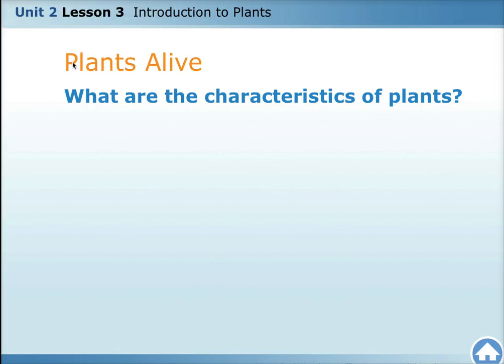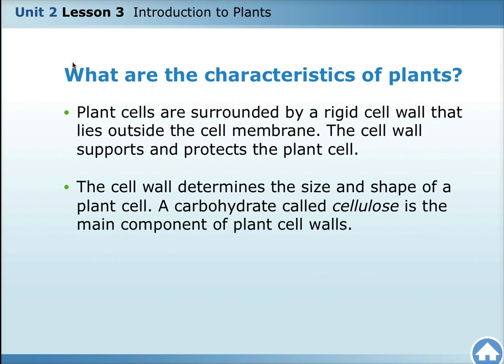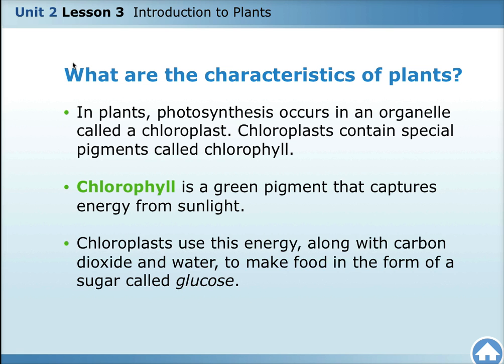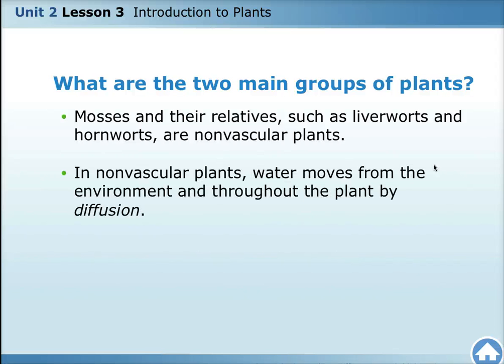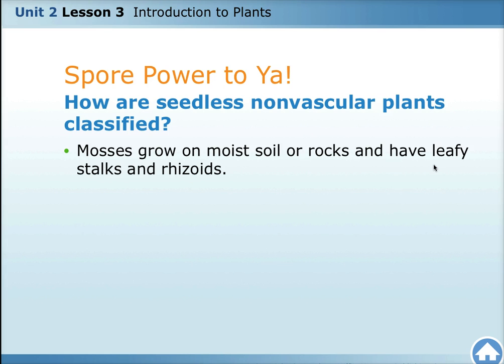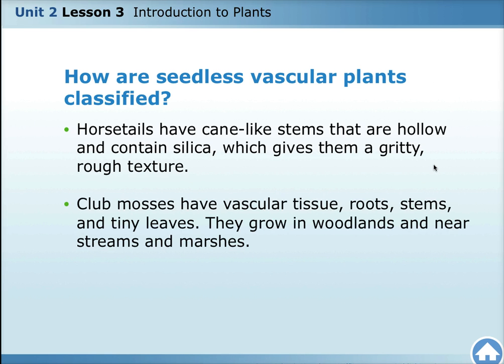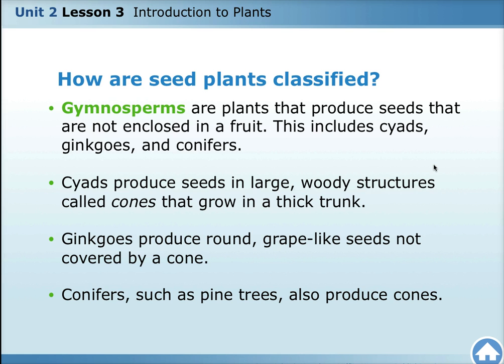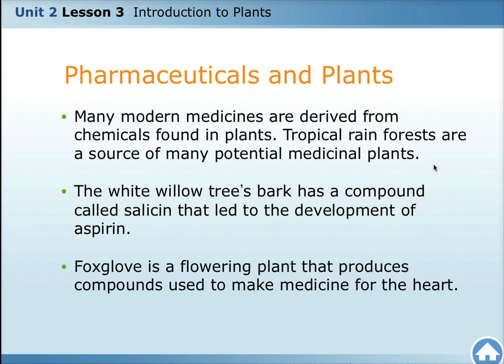Unit 2 Lesson 3 Introduction to Plants